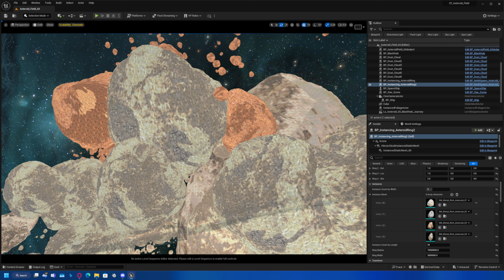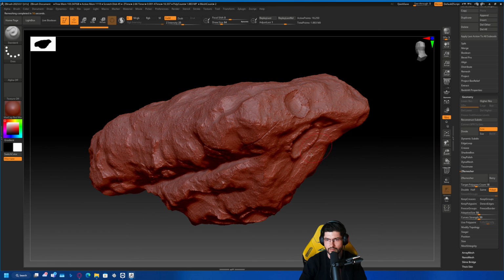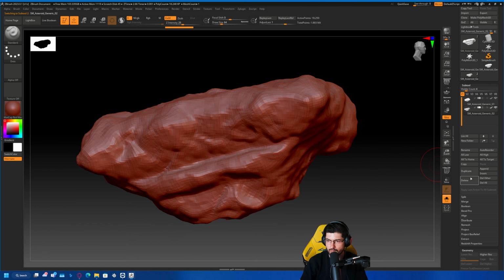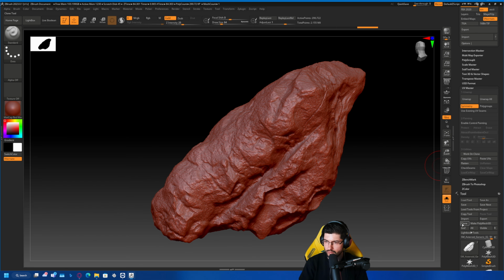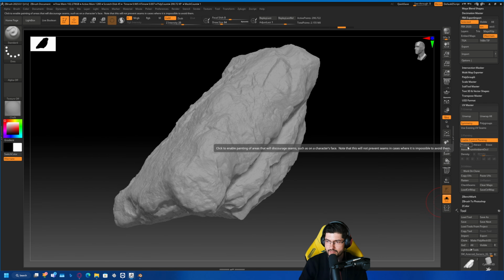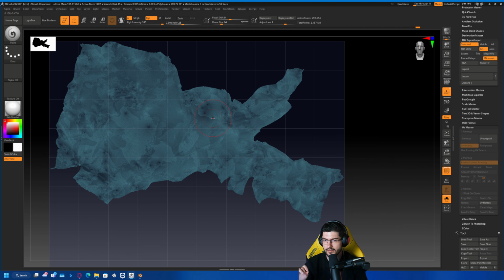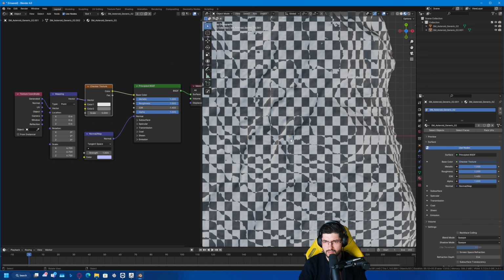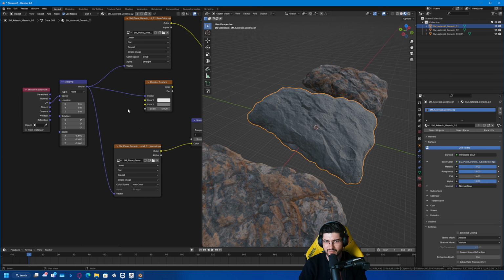Master Remeshing & UV Unwrapping in ZBrush: Optimize High-Poly Models for Texturing & Games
In this ZBrush tutorial, learn essential techniques to transform high-poly models for seamless texturing and game optimization. I’ll guide you step-by-step through remeshing with ZRemesher to achieve optimal polycount while preserving detail, and how to create a clean, efficient UV layout with UV Master. Perfect for artists aiming to refine models for texture application or integrate them smoothly into game engines.

In this tutorial, you’ll discover:

How to import and manage high-poly meshes
Using ZRemesher to optimize polycount without losing detail
Effective UV unwrapping techniques with UV Master
Seam painting for a professional UV layout
Transferring UVs from clones to original models for consistent quality
Exporting optimized models for texturing and asset integration

00:00 Intro
01:25 Geometry Breakdown
02:35 Setting up the Zbrush Workflow
03:34 Using Zplugin Features
04:30 Setting up the Model
11:00 Unwrapping the Model
13:11 Exporting the Model to Blender
14:18 Adding a Checkerboard
15:21 Using Control Paint
20:20 Reimporting in Blender
27:17 Outro